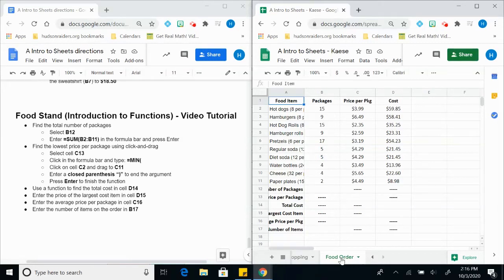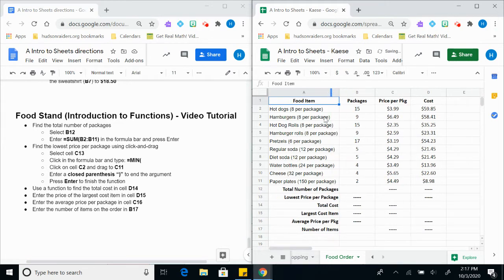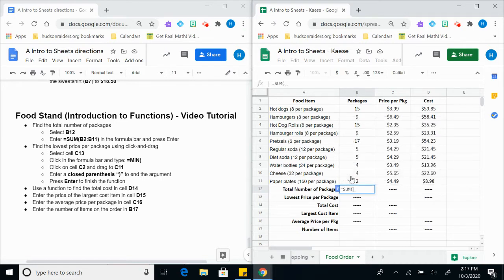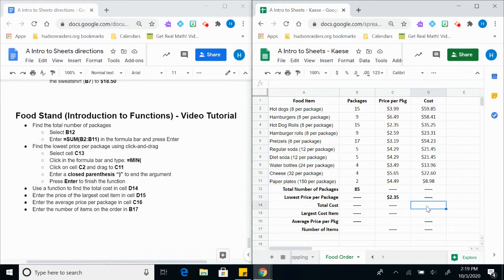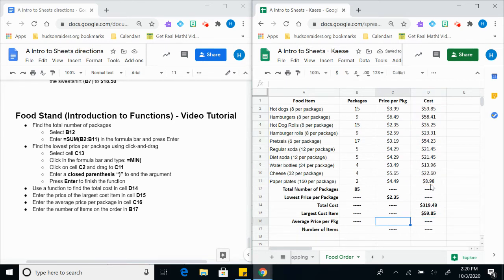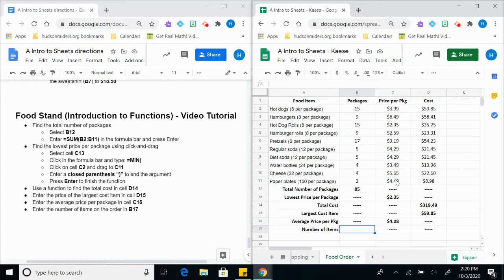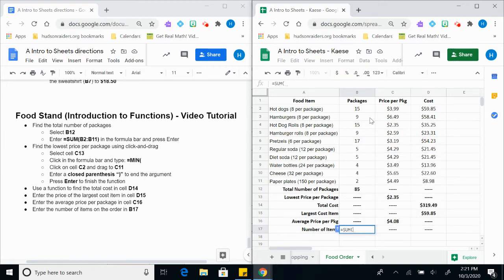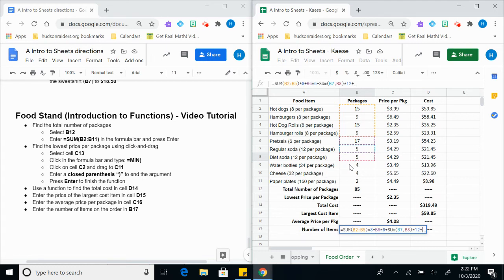Intro to Sheets - Food Stand